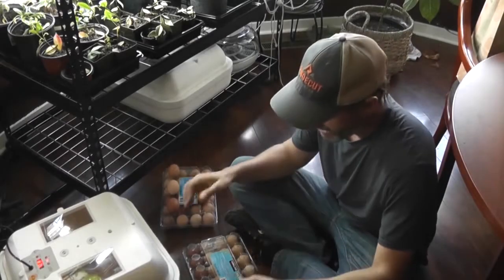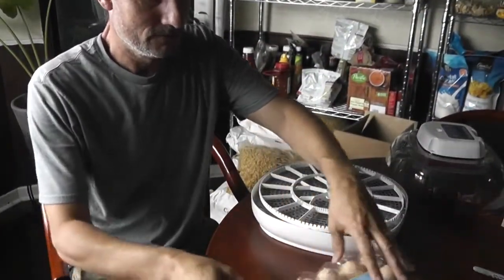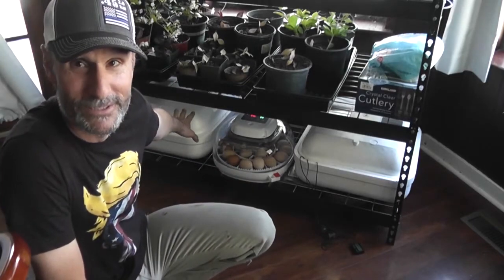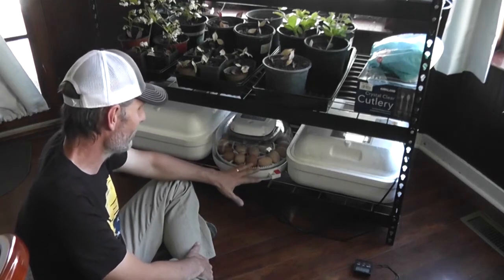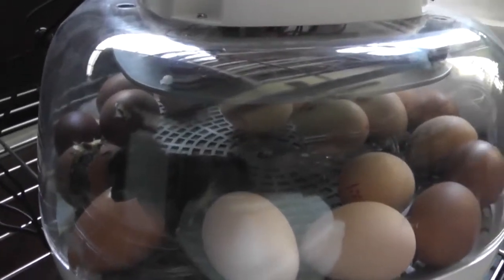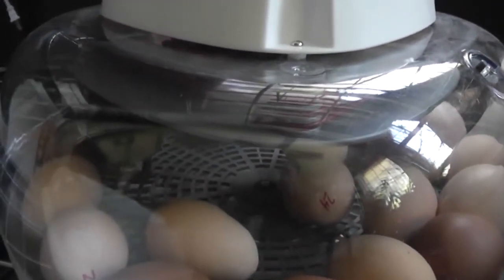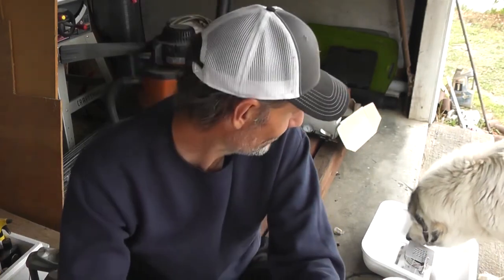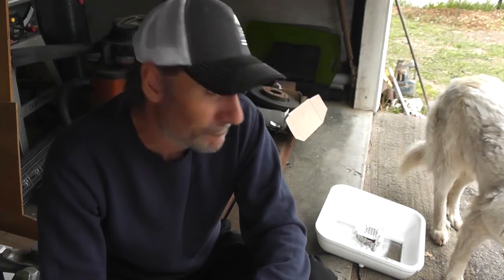incubation experiment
Surprising results from incubating eggs 3 ways!
I incubate a normal 50/70 run, a dry run and a hybrid run.
I apologize for the long video but I wanted you to see as much of the process as possible not just me showing the results only. Just skip to the end for the results.